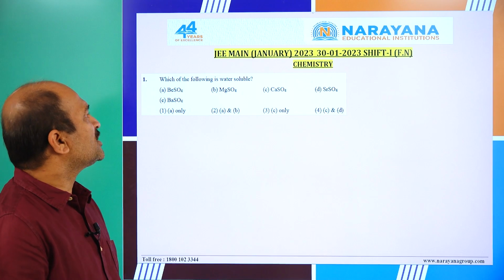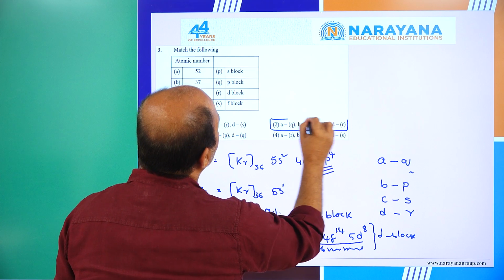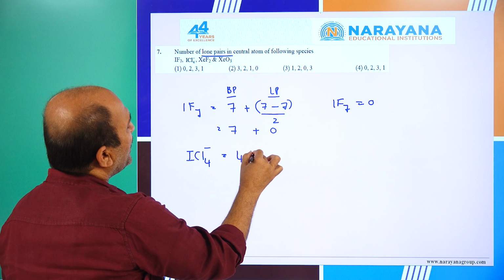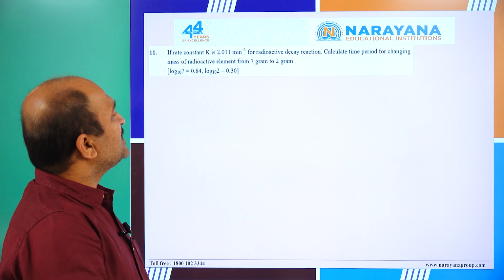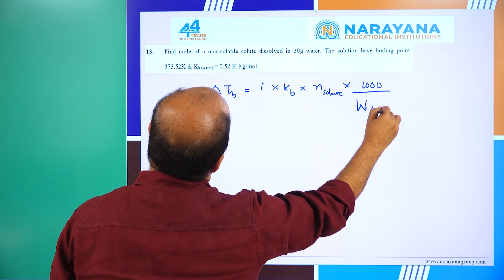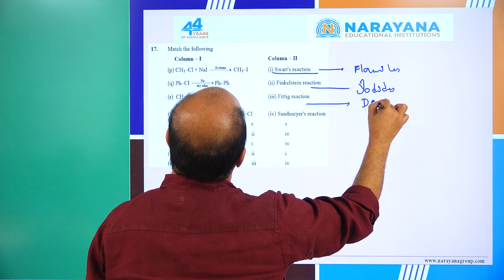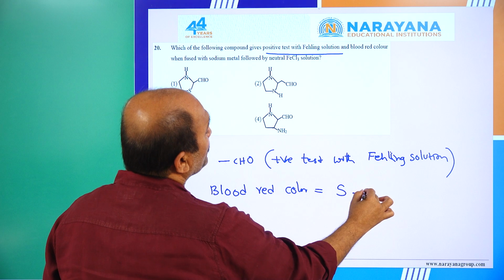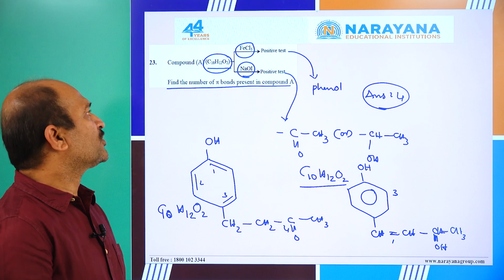JEE MAIN (JAN 30/01/23) FN CHEMISTRY MEMORY BASED QUESTIONS KEY & SOLUTION EXPLANATION